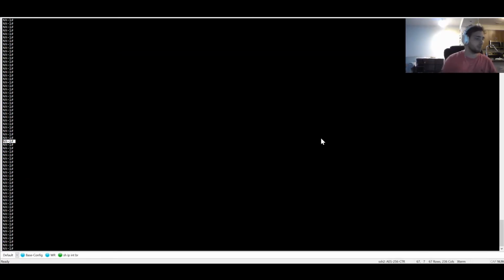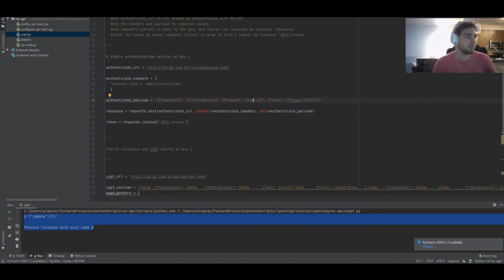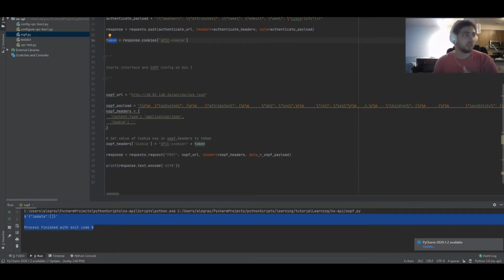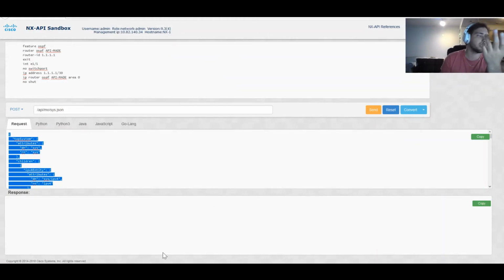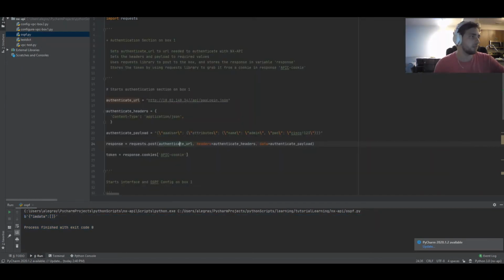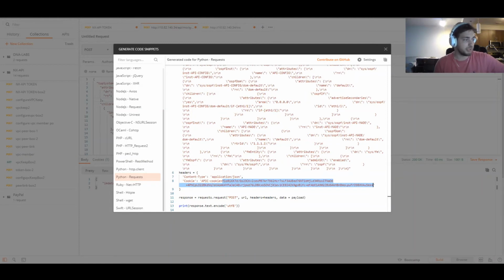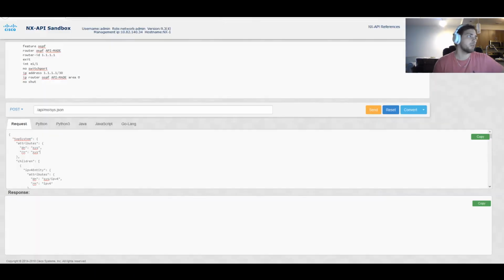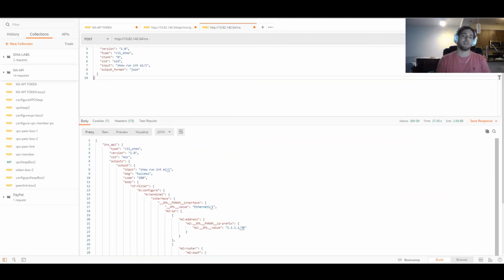Me going on about NXAPI (because network engineers have to code now)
🚀 Boost your networking skills with IT Lab Pack! 🌐 Prepare for the CCNP exam with our specialized lab – now including a FREE OSPF eBook for a limited time! 📘 Dive into a comprehensive training designed to elevate your career. 🎓

CCNP Networking Training Using the nx-api to configure OSPF with a python Script! A noob's guide to basic network automation. Links to resources in the description!

0:00 - Intro
3:04 - Review of Python Script / Running the Script to Configure OSPF
5:40 - Tangent. . . Yes, you do need to learn basic python!
7:10 - Continued explanation of python script, requests library, etc.
8:30 - Beginning to explain NX-API Sandbox
9:35 - Using postman to make requests
15:15 - Using python and requests library to store your token in a variable
16:50 - Using the documentation for the API to craft your own scripts

19:40 - Why this is cool, closing thoughts

On my journey towards Enterprise CCIE, I might make a pit stop or two at some of the DevNet certs. Getting started with it all can be confusing, info overload to the max, and somewhat discouraging when you're not sure how to accomplish tasks on your own.

The point of this video was not necessarily to be an in depth tutorial, but more an overview of the thought process I used to accomplish the task of having a python script configure something on a network device, without following a tutorial.

I used the NXAPI documentation, postman, and the NXAPI sandbox to accomplish creating this script.

As I continue my path towards the Cisco ENAUTO (Automating Enterprise Networks), I will continue to post my learnings.

Please comment with feedback on how to improve these videos, and what you would like to see in the future.